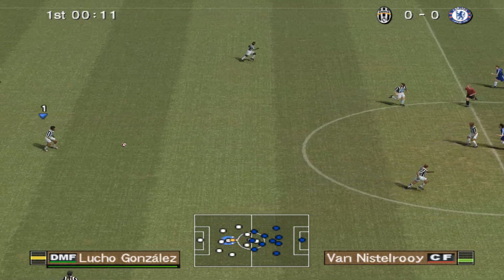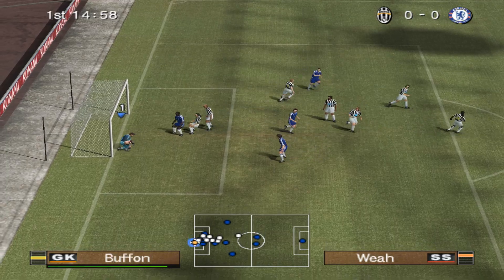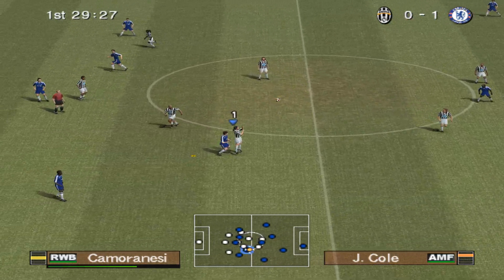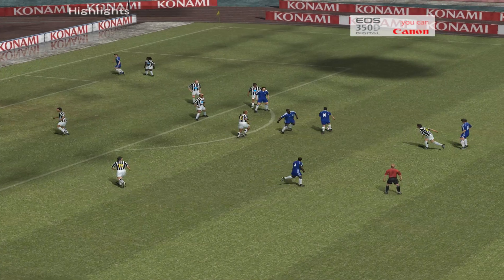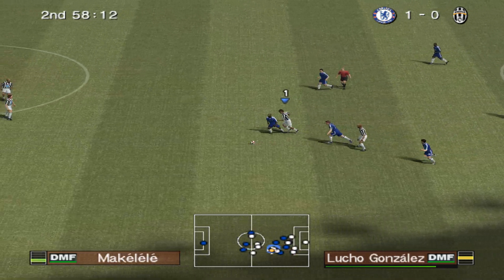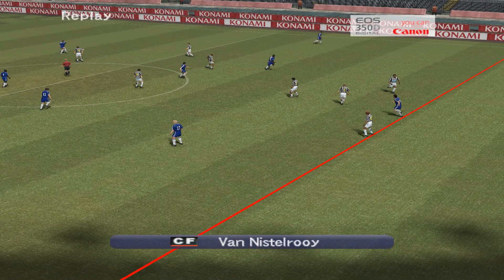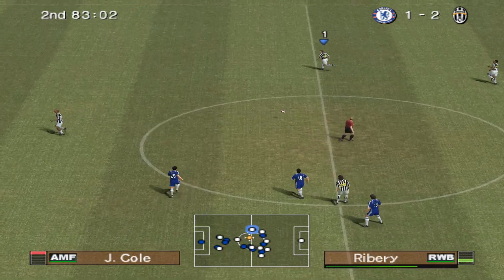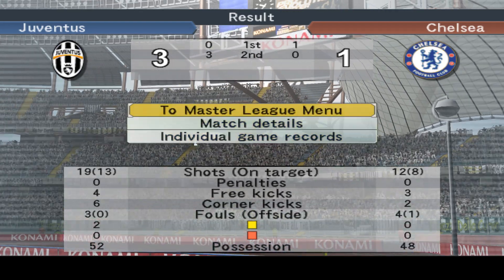JUVENTUS vs. CHELSEA - Argentinians decide the match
Off season match (friendly) against CHELSEA

- Pro Evolution Soccer 6 (PC)
- Master League with Juventus
- Game Difficulty: Top Player (The Highest Level)
- Full HD (1920x1080), 60 FPS